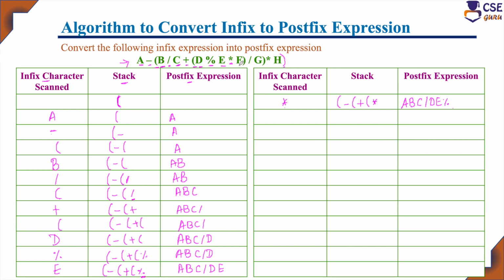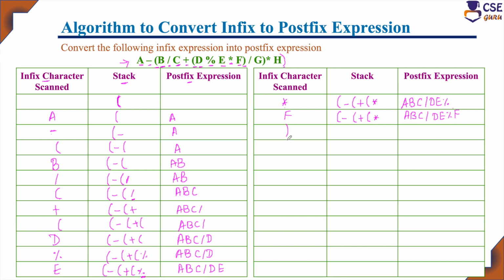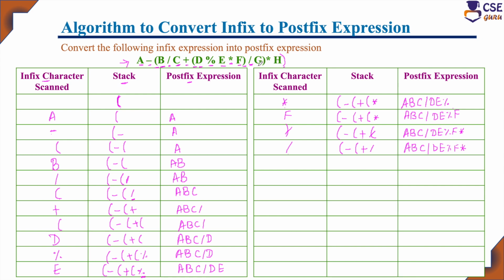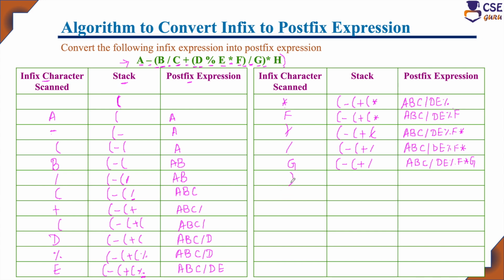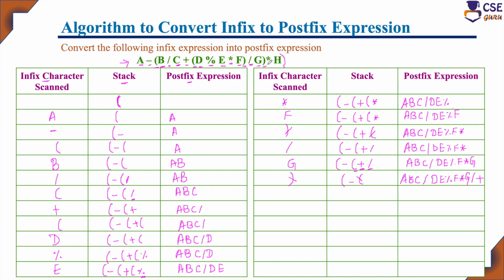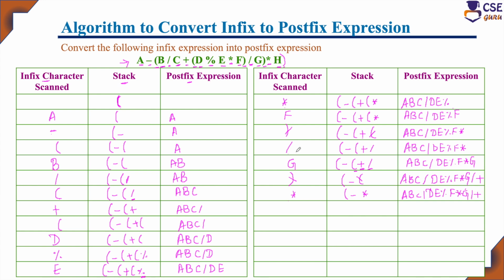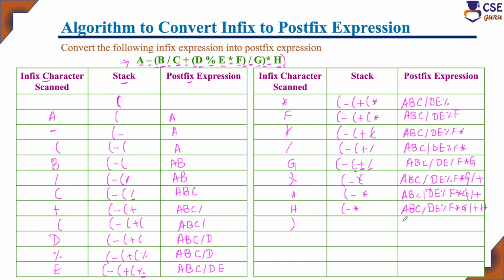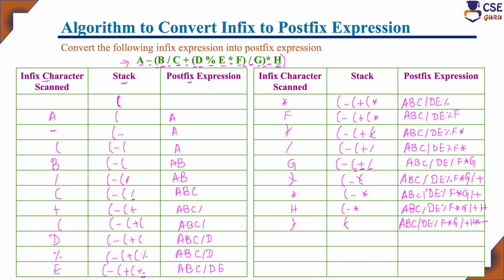Convert the following Infix Expression into Postfix Expression | L32 |Data Structures & Applications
Convert the following infix expression into postfix expression
  A – (B / C + (D % E * F) / G)* H